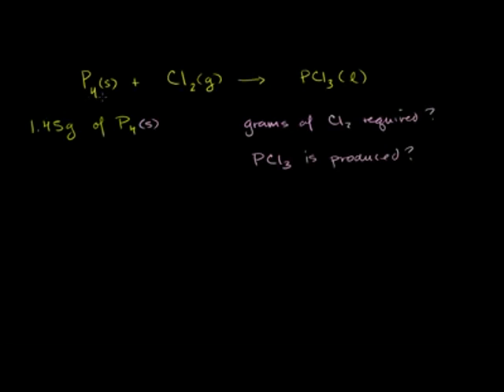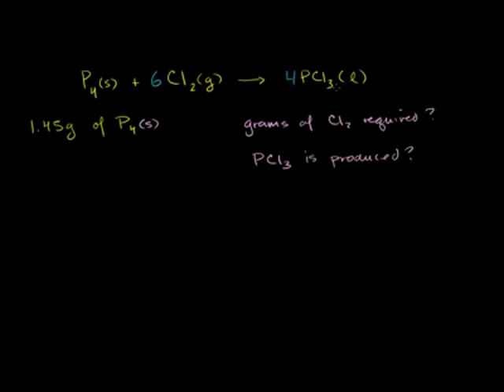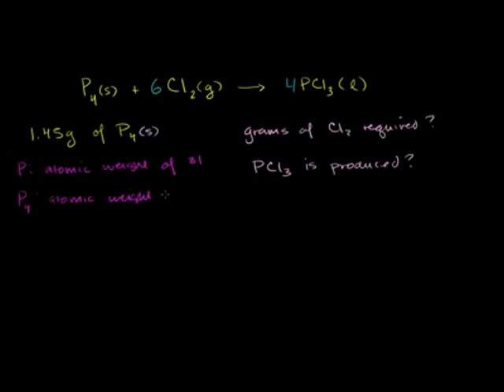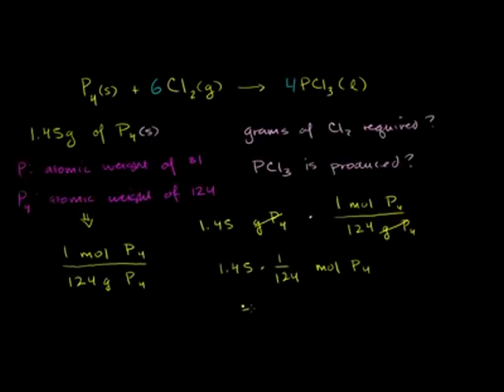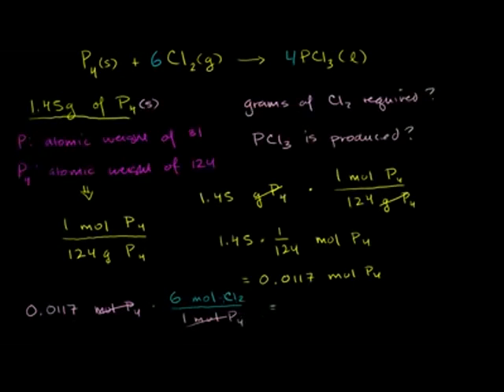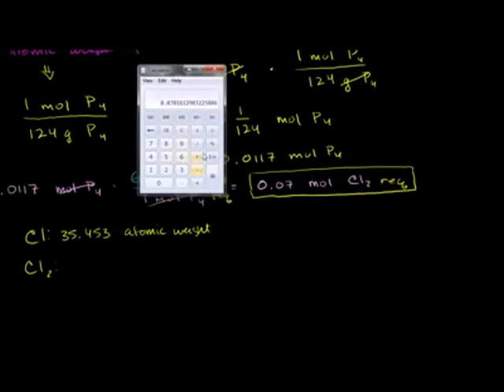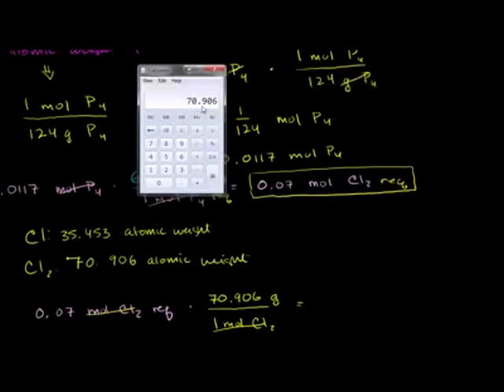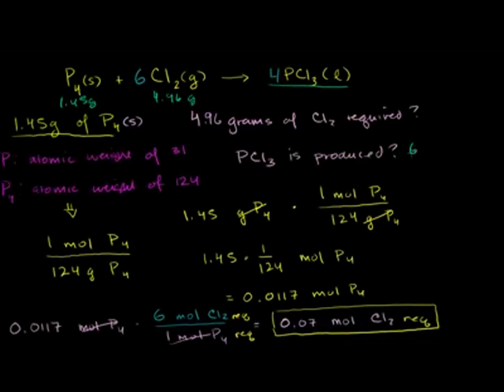Chem Stoichiometry Example Problem 1 Medium